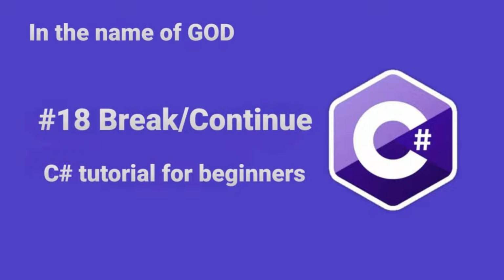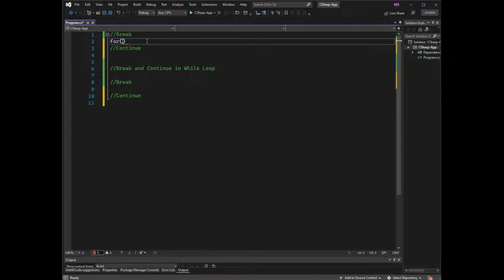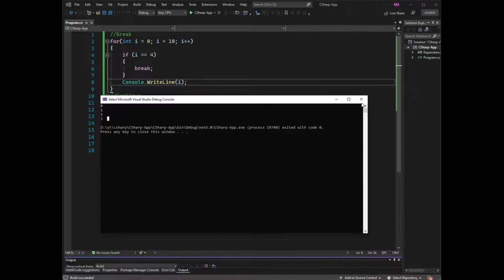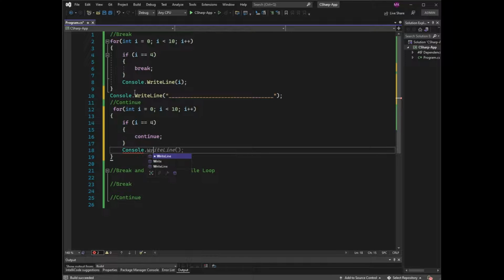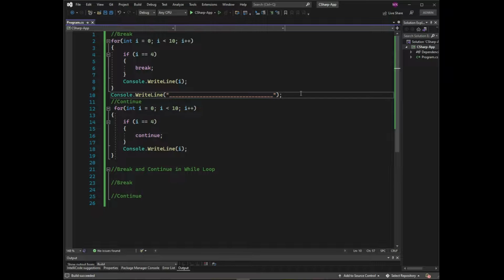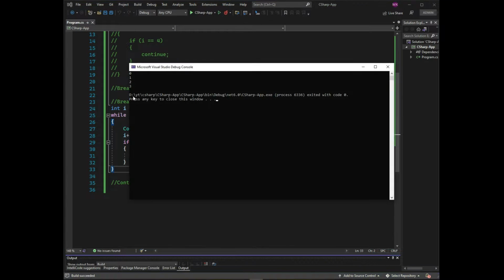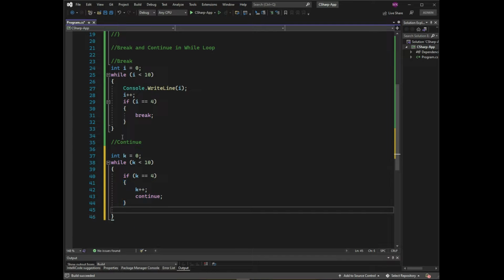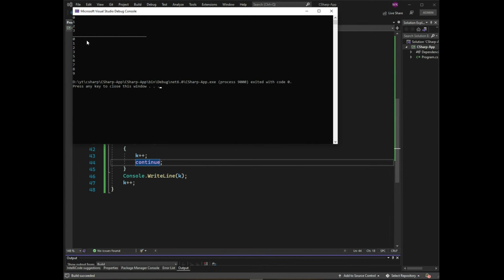😀C# tutorial for beginners - Break/Continue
You have already seen the break statement used in an earlier chapter of this tutorial. It was used to "jump out" of a switch statement.

The break statement can also be used to jump out of a loop.